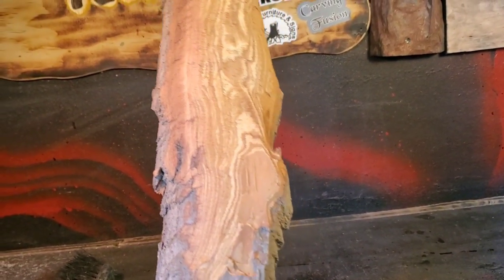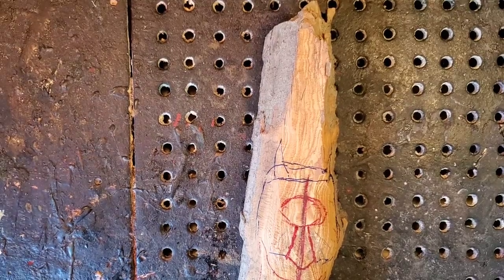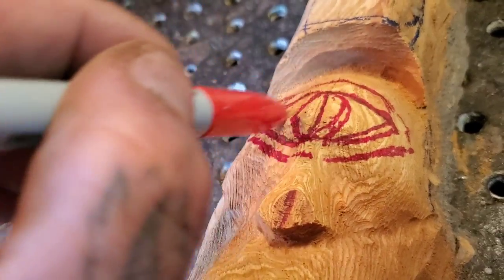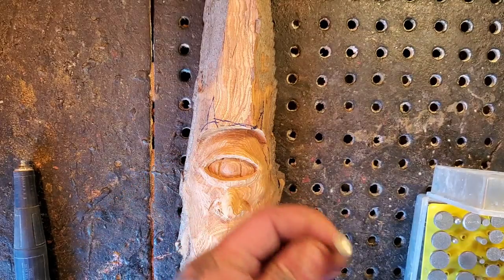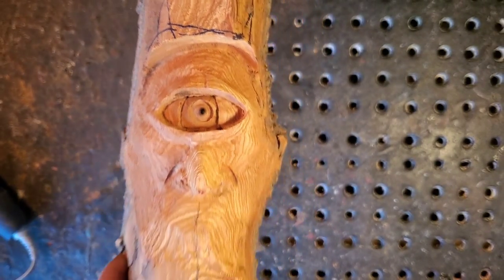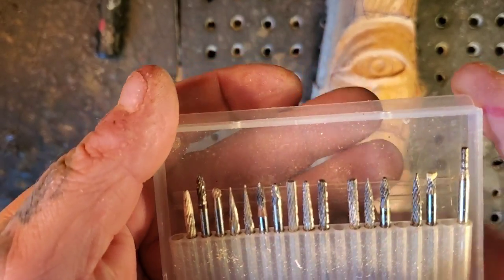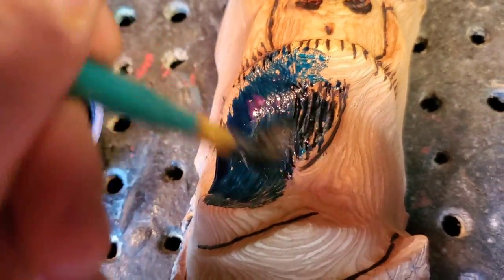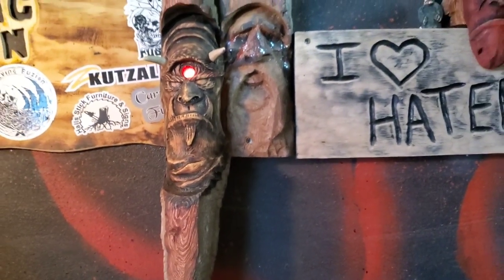Dremel carving. Dremel. My monster is done. Monster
Dremel power carving my monster for the call out challenge. I have extended the challange till the end of march.
And sorry i missed the live feed last night, see u next thursday 5 pm pacific time if u can make it.

Kutzall
carving burs I use link,